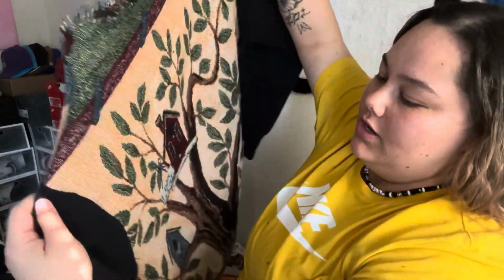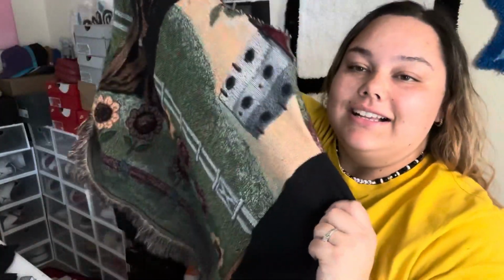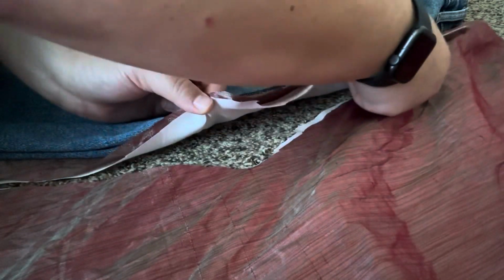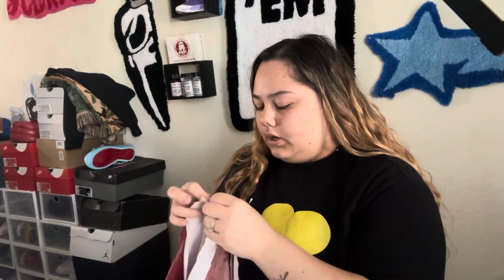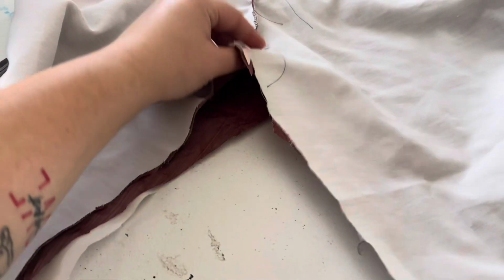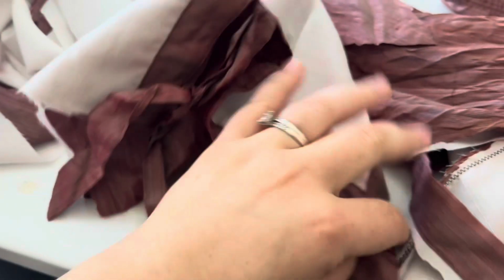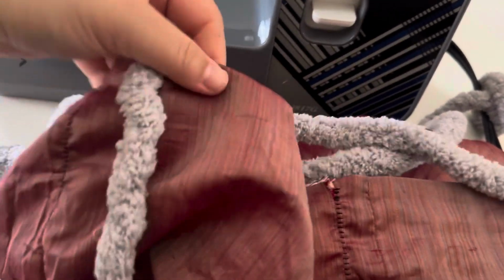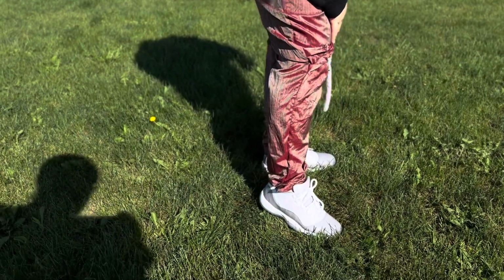HOW TO: Make a Tapestry Hoodie!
In this video I show you how to make a hoodie out of a tapestry! This was my very first attempt and I love how it came out! Let me know what you guys think!